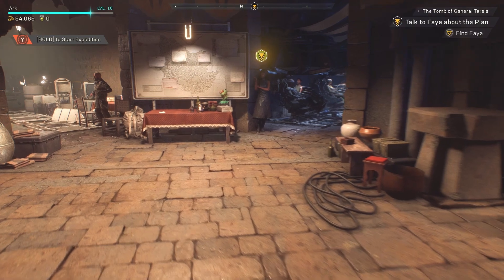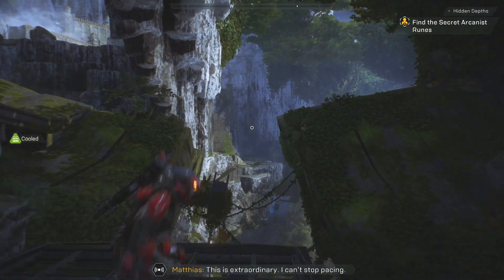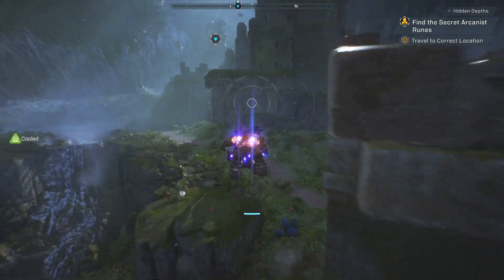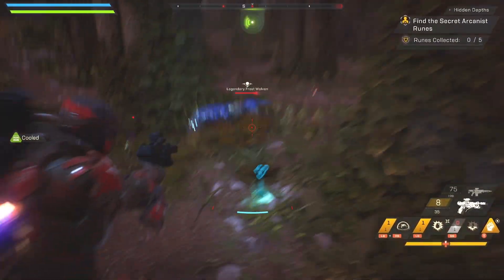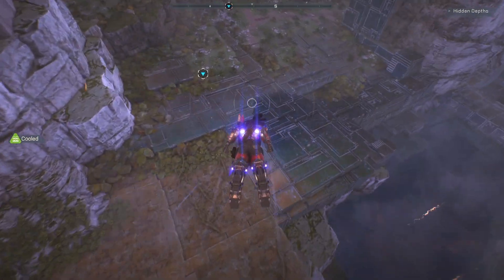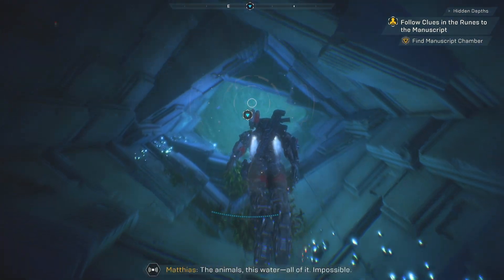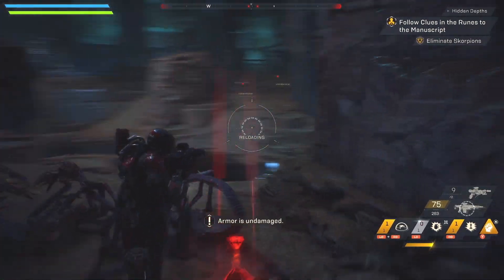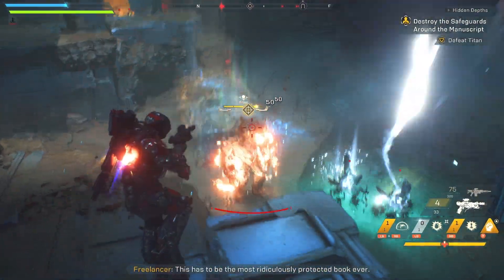Hidden Depths | Let's Play Anthem: Blind Ep.17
Description: All this for a book.

Story: Set on a fictional planet named Coda, players assume the role of Freelancers, heroic adventurers who wear powerful exosuits to defend humanity from the threats beyond their cities' walls. The game's title refers to the Anthem of Creation, a powerful and mysterious force responsible for most of the extraordinary technology, phenomena, and threats in the world. In the main narrative, the player's Freelancer is tasked with stopping the villainous Monitor from seizing control of the Anthem.

Song: Shiah Maisel & ESAI - Away From Me

Song: Everen Maxwell - A Day at Sea